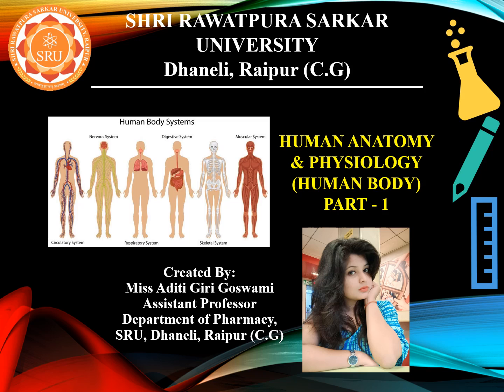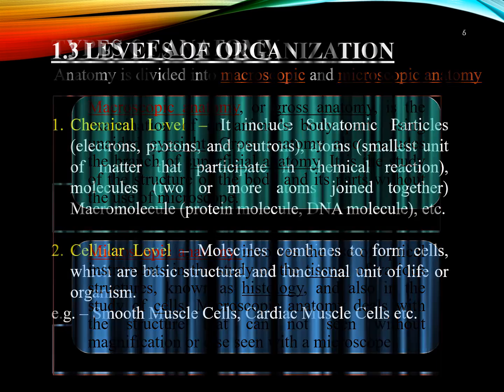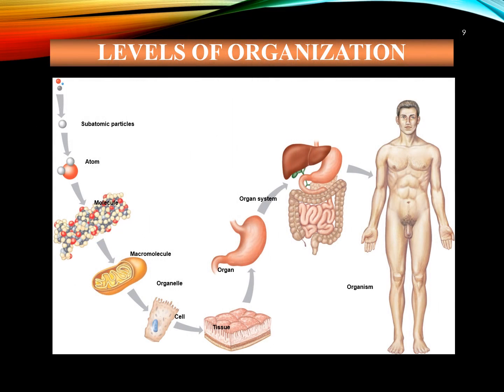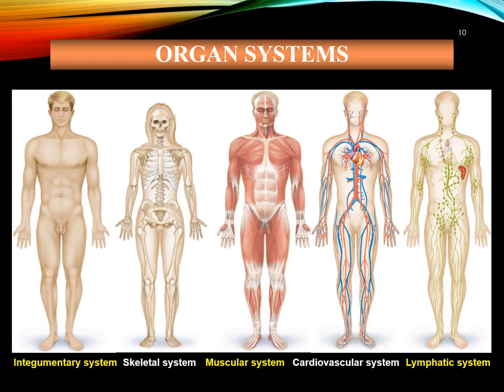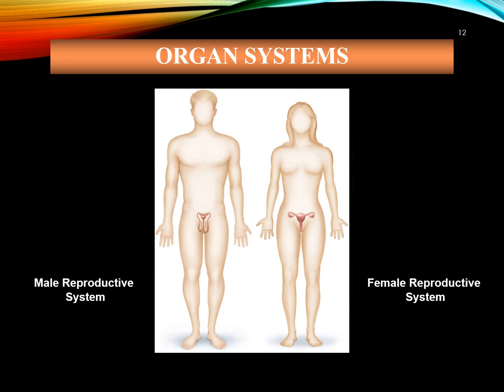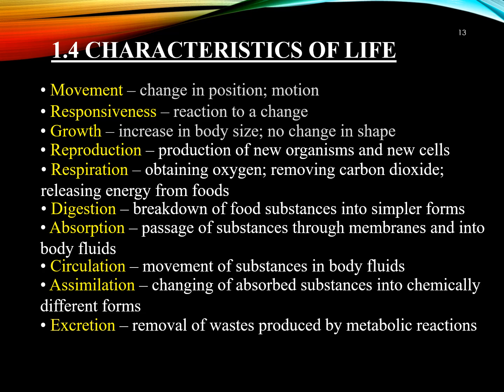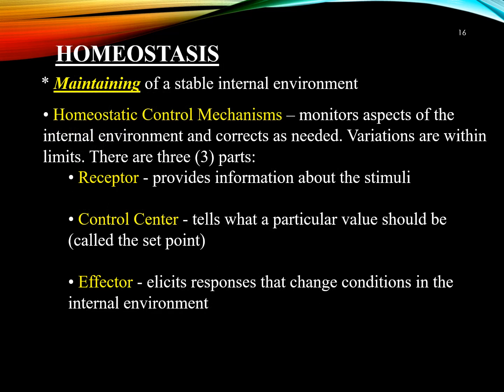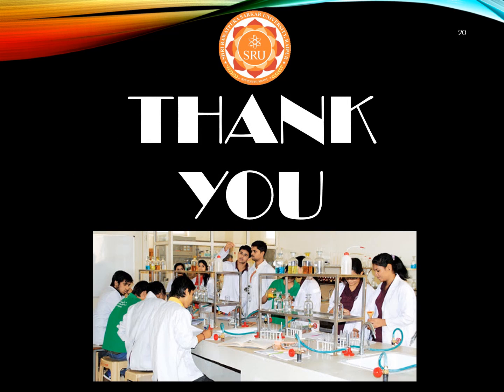Human Anatomy and Physiology By Ms Aditi Giri Goswami Asst Professor, SRU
In this online video lecture and tutorial on anatomy and physiology, we will discuss all about "Anatomy".

1. What is anatomy?
2. Types of Anatomy.
3. Levels of Organizations

4. Organ System Level

a. Integumentary system

b. Skeletal System

c. Muscular System

d. The cardiovascular system

e. Lymphatic system

Due to technical difficulties voice of nervous system and endocrine system is escape, here it's description in this description box

f. Nervous System - nervous system is a highly complex part of an animal that coordinates its actions and sensory information by transmitting signals to and from different parts of its body. The nervous system detects environmental changes that impact the body, then works in tandem with the endocrine system to respond to such events.

g. Endocrine System - The endocrine system is a chemical messenger system comprising feedback loops of the hormones released by internal glands of an organism directly into the circulatory system, regulating distant target organs. In humans, the major endocrine glands are the thyroid gland and the adrenal glands.

h. Digestive System

i. Respiratory system

j. Urinary system

k. Reproductive system

5. Characteristic of Life

6. Homeostasis